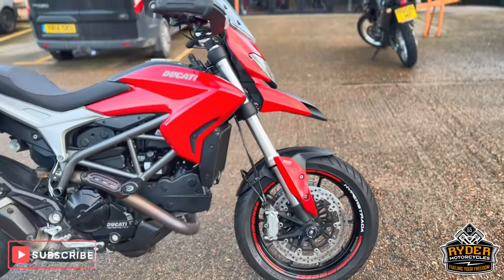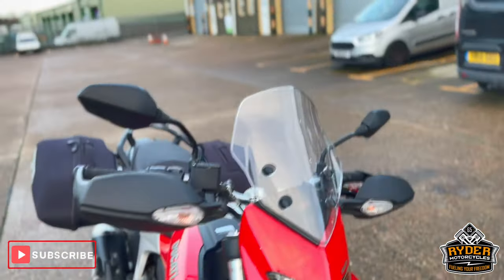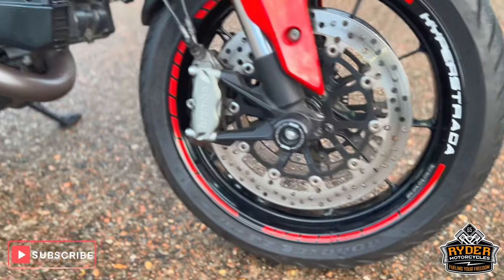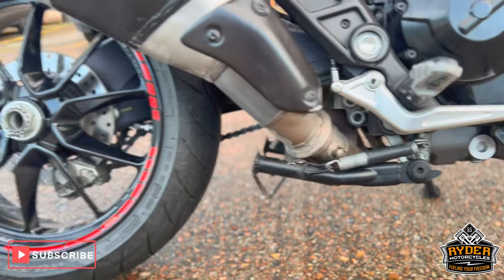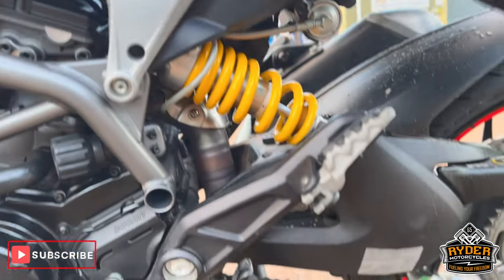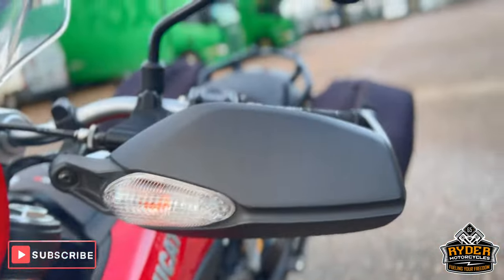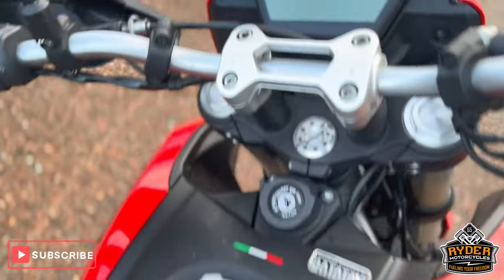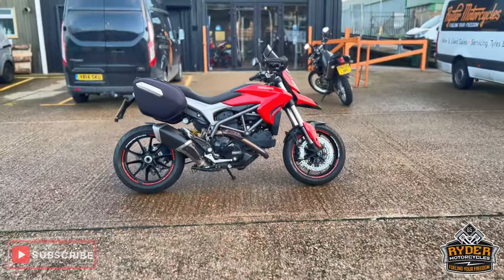2014 Ducati Hyperstrada 821 - Used Bike Video Tour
We have this 2014 Ducati Hyperstrada 821 in stock now. Come and view it for yourself in store or buy